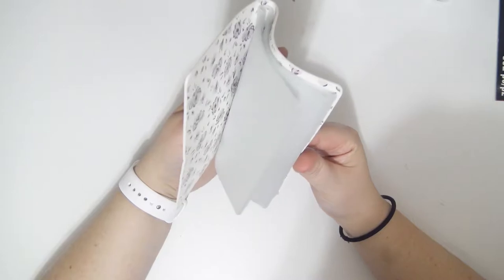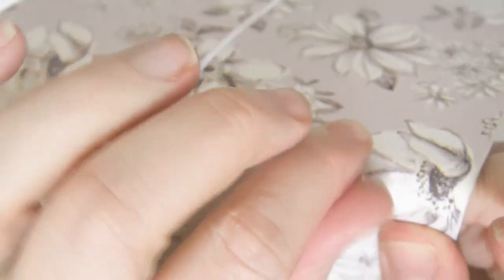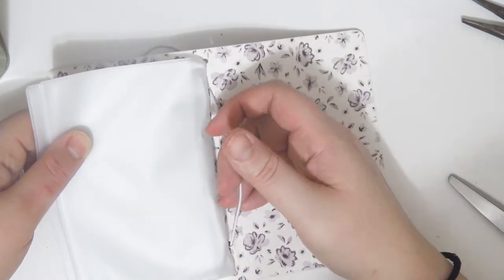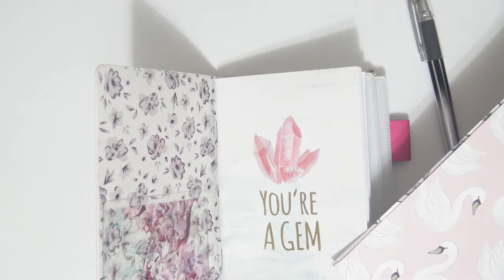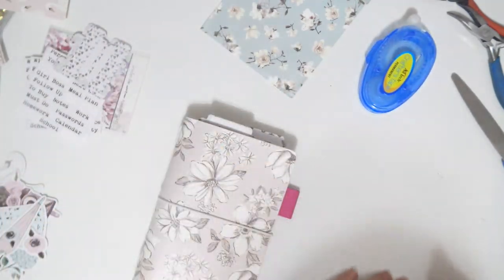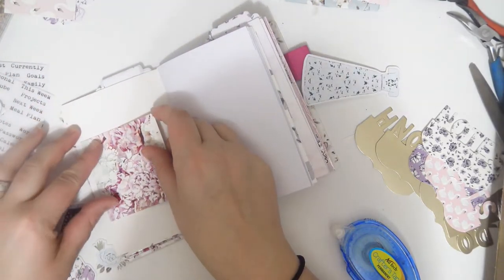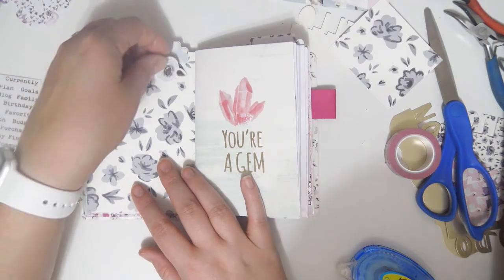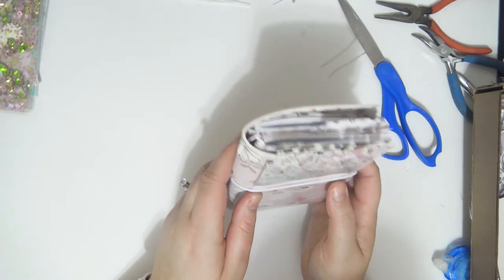DIY Pocket TN Using The March Planner Society Kit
Check out The Paper Llama PR Girls!

Get a $10 credit towards your first Erin Condren order when you make an account with this link :D

Lets be pen pals!:
Kelli Ramirez
Bellevue, NE 68005